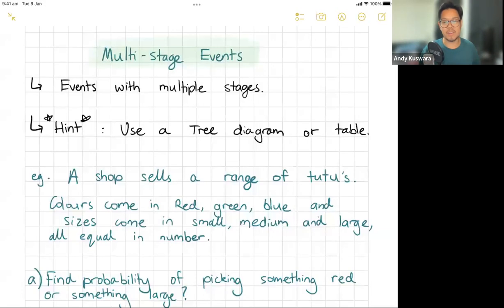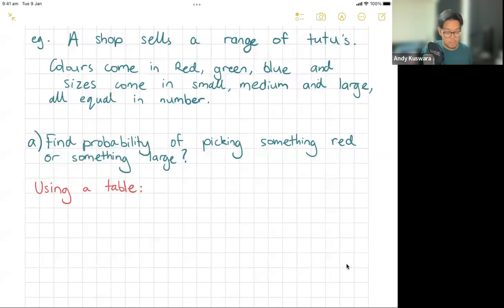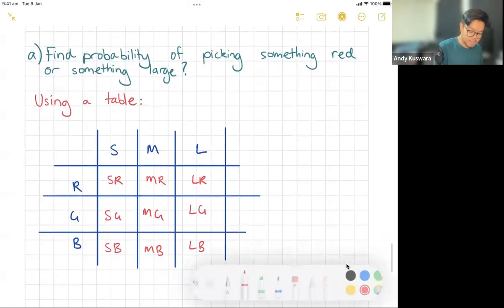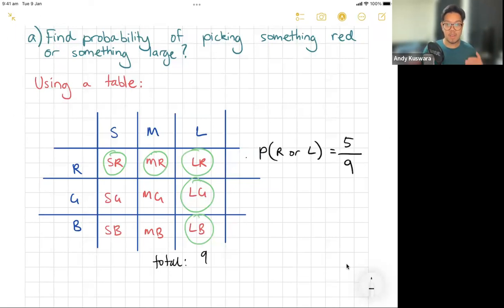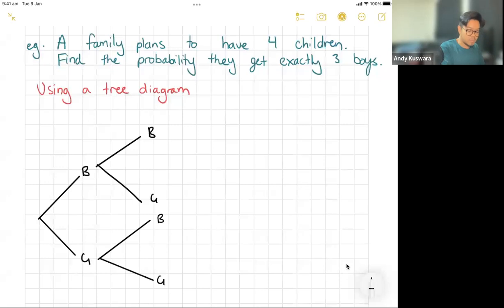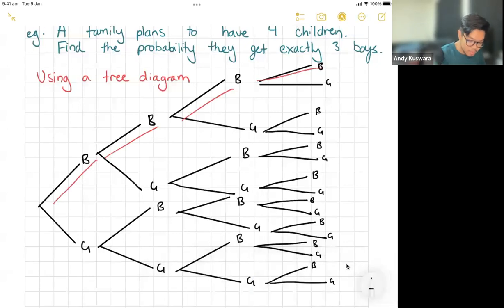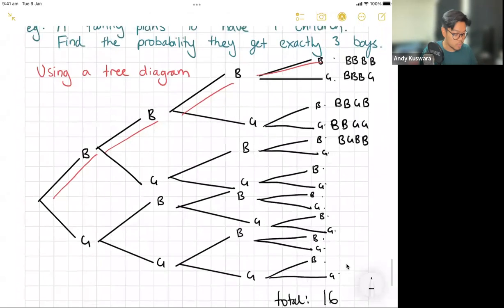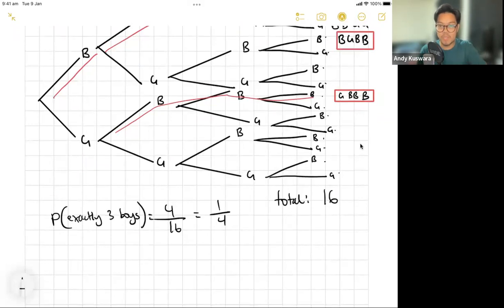Multi Stage Events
Australia, NSW curriculum video on Solving Equations. Aimed for Year 11 Std.

In todays lesson we go through:
- A joke thats out of this world.
- What a multi stage event is.
- An example where I use a table to help.
- An example where I use a tree to help.

Happy Math-ing